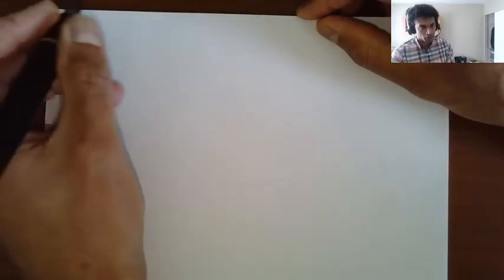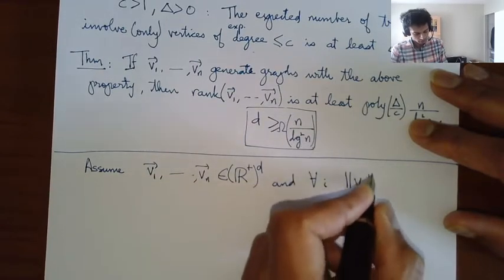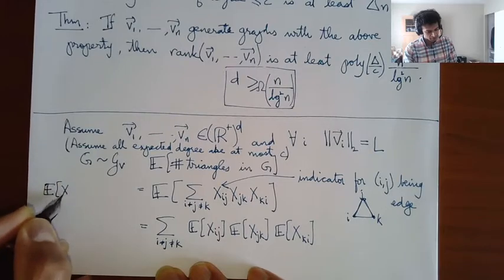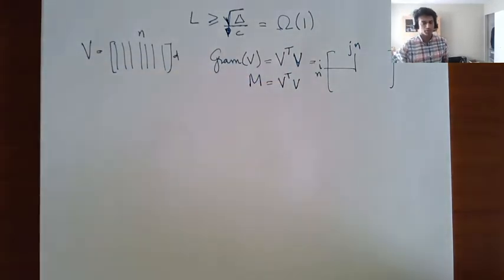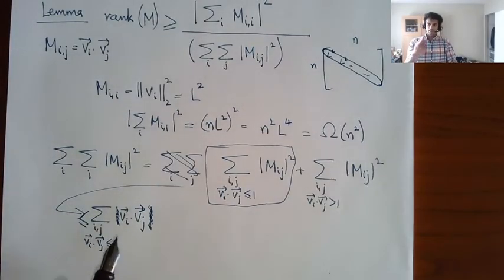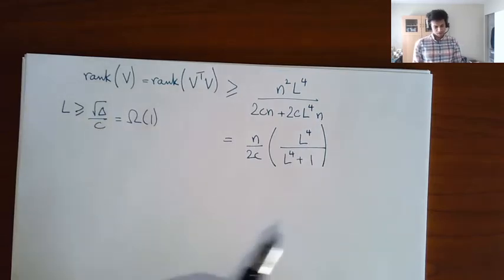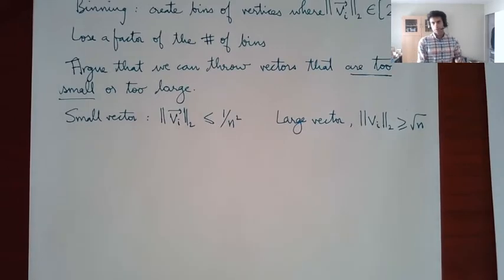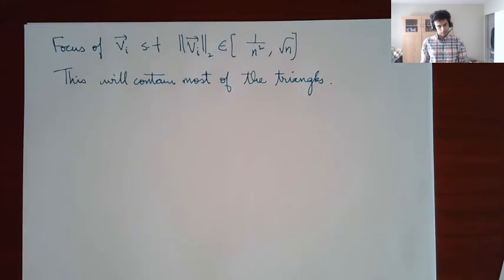Impossibility of low-rank embeddings for triangle rich networks, Part II (Apr 4)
Continuation of talk on "The impossibility of low-rank representations for triangle-rich complex networks"